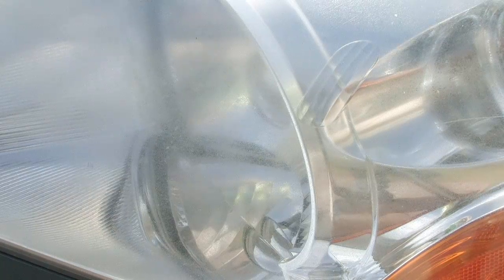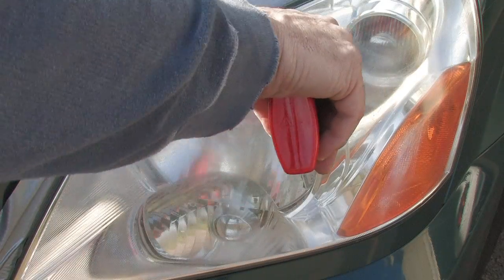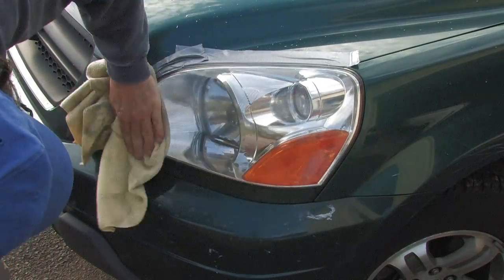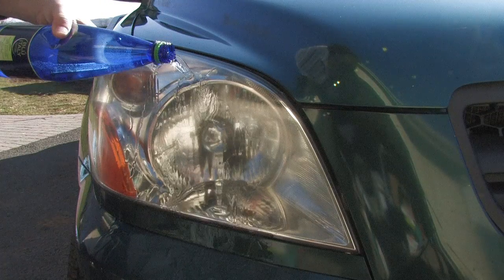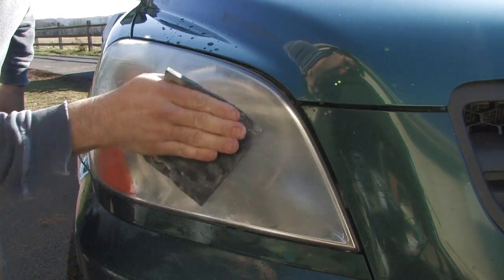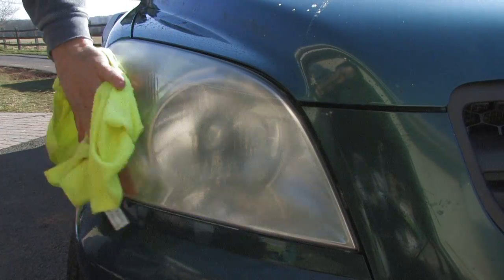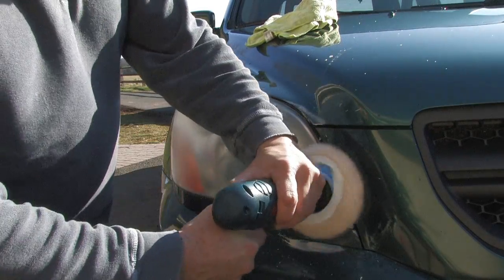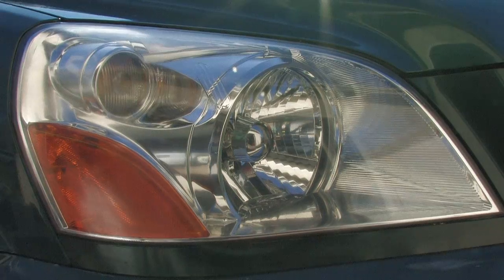How to Restore Headlights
restores a pair of headlights on the 170K Battlecruiser, using Mothers Plastic Polish, a Black & Decker buffing wheel on a Bosch cordless drill, and three levels of wet/dry sandpaper (600, 800, 1000 grit).

I've never done this before. Amazingly, I didn't screw it up.

Yep, I should have masked everything out beforehand ...